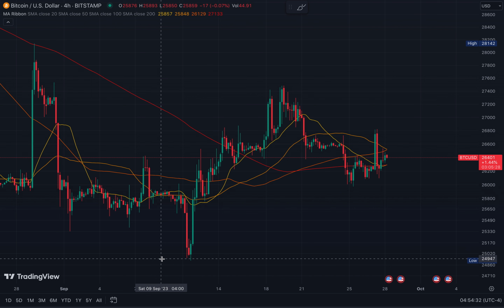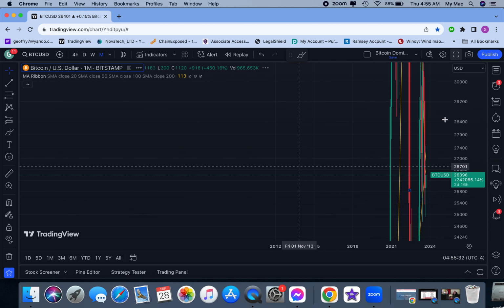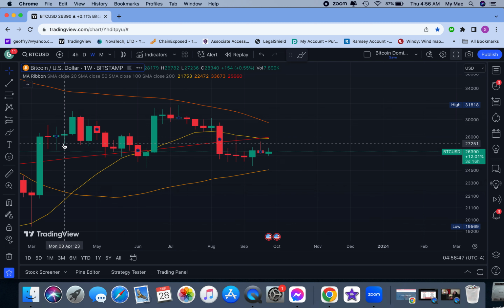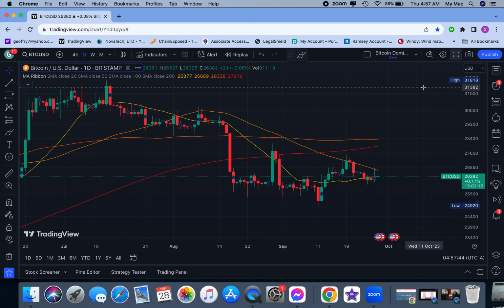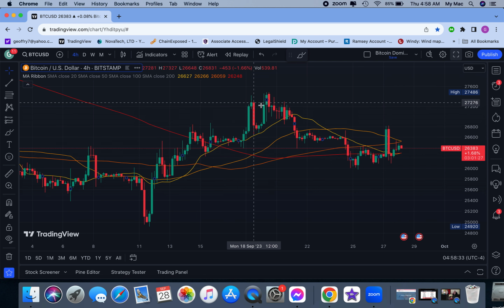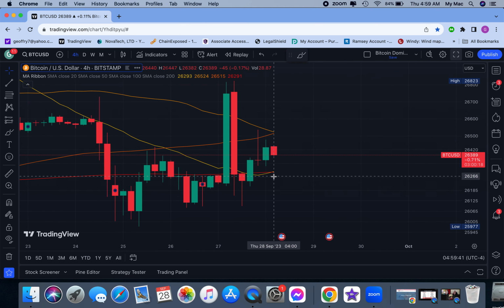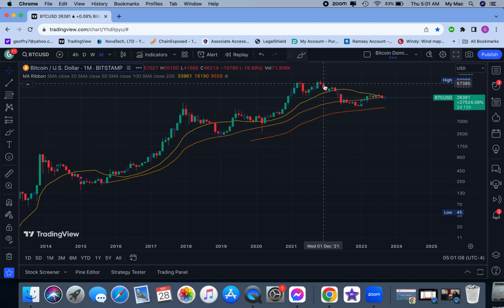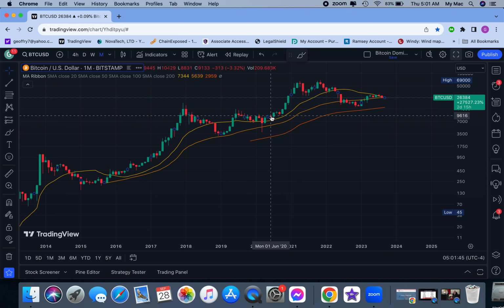Bitcoin Moving Average Bands Walk Through!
Come check out where we are in the great Bitcoin cycle and where our key support and resistance bands are at right now!